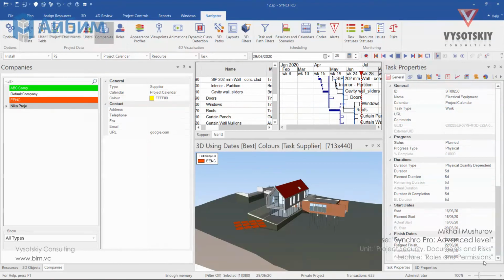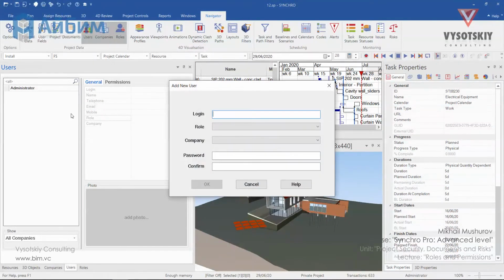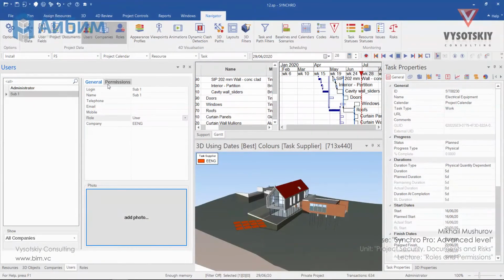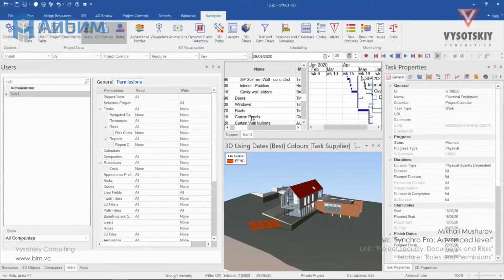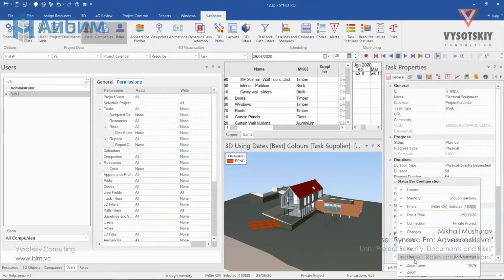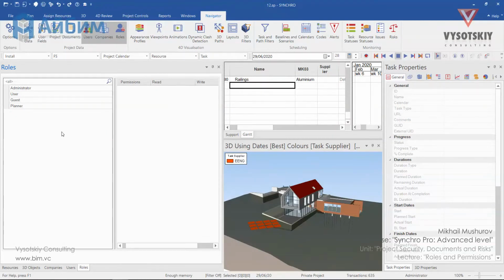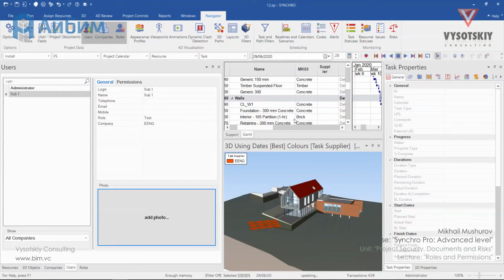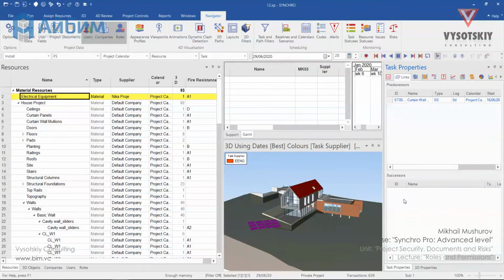[Synchro Pro] Roles and Permissions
IMPORTANT INFORMATION:
Creating users and granting permissions, Creating new role, Restricting access to file change and view.